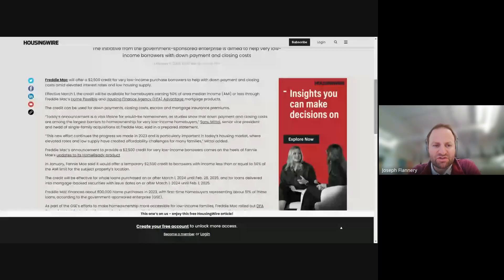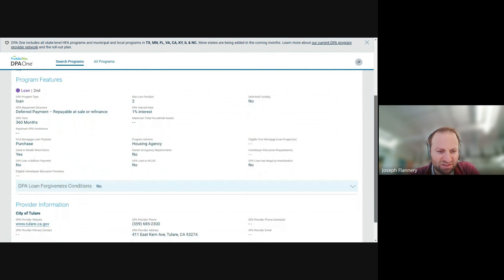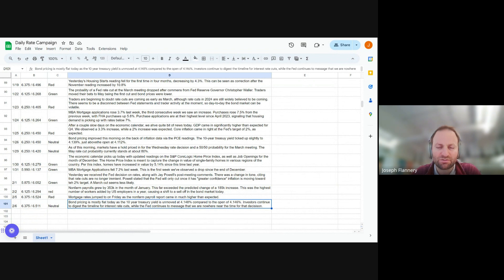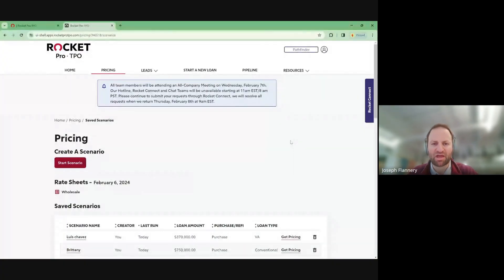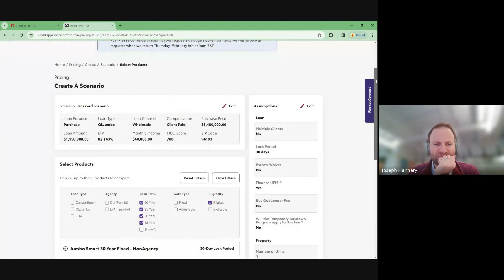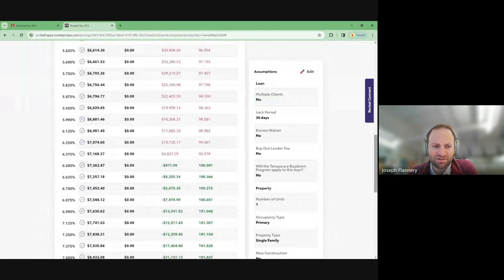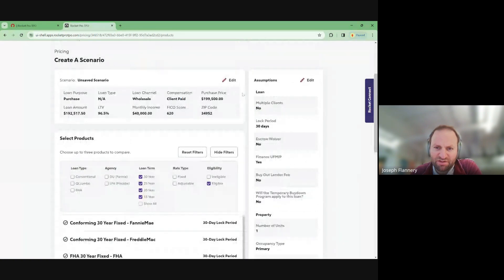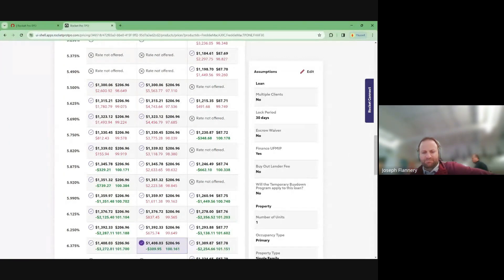Mortgage Market Updates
Discover the key trends, shifts, and critical insights shaping the current real estate financing landscape. Our expert team at LoanDesk will delve into the dynamic world of mortgage markets, providing you with the knowledge to navigate the complexities and empower your clients. Don't miss out on this exclusive opportunity to sharpen your skills, stay current, and elevate your success in the ever-evolving real estate landscape. Hop in and join the conversation!

ABOUT RADIUS
Radius is a mobile-first networking and communication platform for Real Estate Agents and Brokers. Connect with over 70,000 agents on the network, promote yourself as well as your buyer needs and listings.